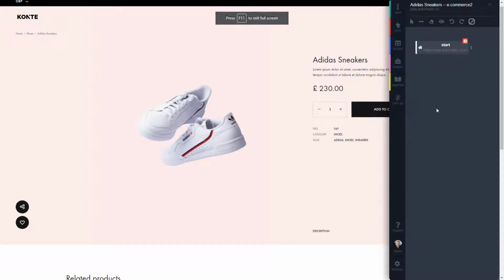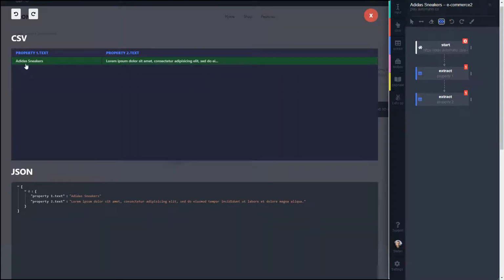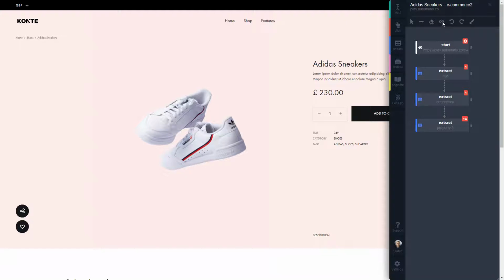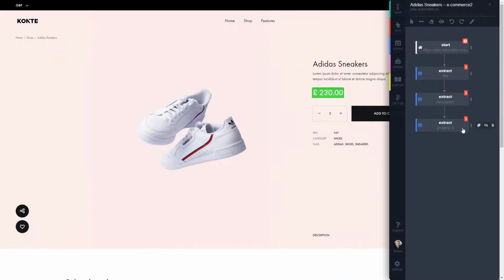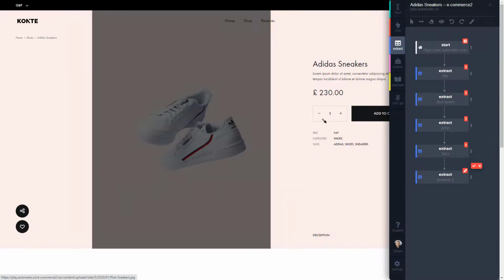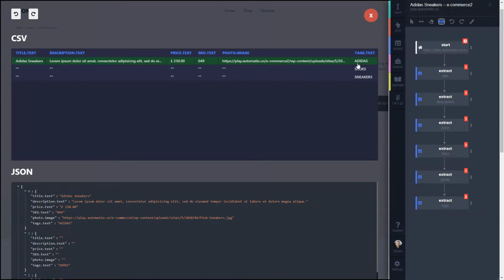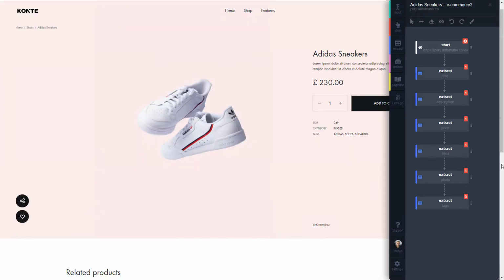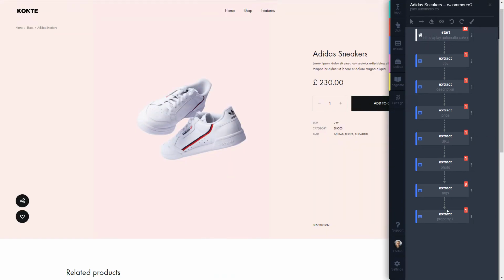Extract Action and how to use it